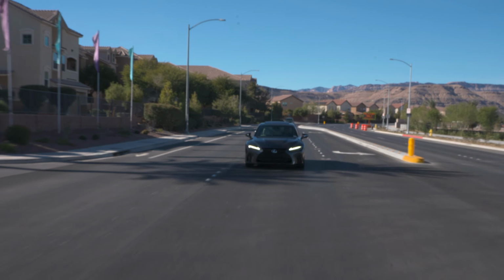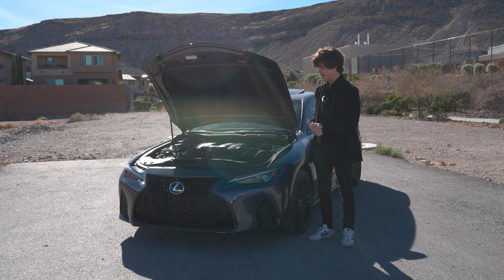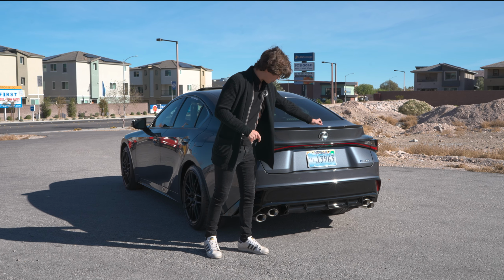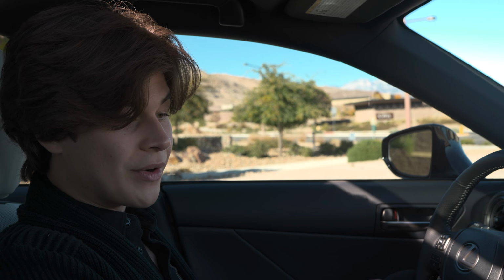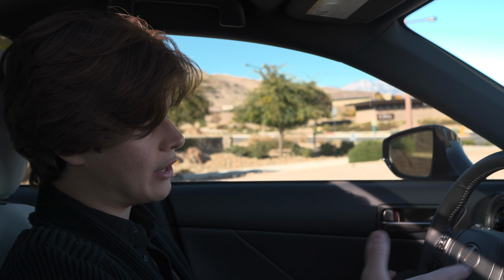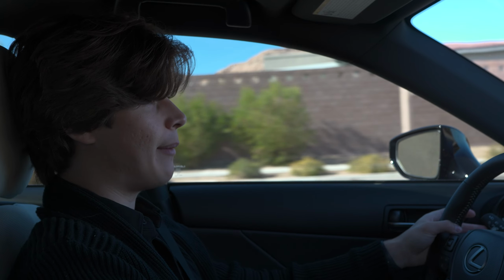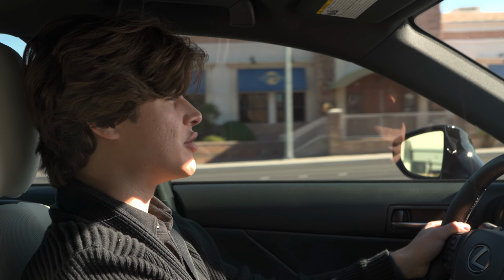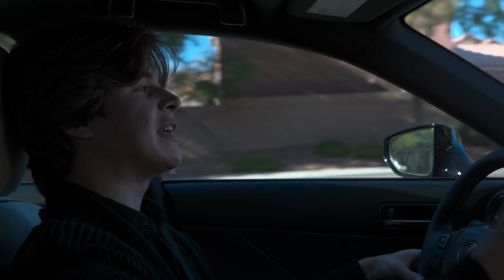Why You Need the 2023 Lexus IS500 F Sport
Embark on a captivating journey with us as we unravel the extraordinary combination of power and luxury in our in-depth review of the 2023 Lexus IS500 F Sport Performance. From the moment you lay eyes on its distinctive design elements, you'll be captivated by the seamless fusion of aesthetic brilliance and cutting-edge engineering.

Step inside the lavish interior, where every detail has been meticulously crafted to elevate your driving experience to unparalleled heights. The premium materials, ergonomic design, and state-of-the-art technology create an atmosphere of opulence that welcomes both driver and passengers.

Beneath the hood, the heartbeat of the IS500 F Sport comes to life with high-performance capabilities that redefine what's possible in the luxury sedan segment. The engine's raw power is complemented by advanced engineering, delivering a driving experience that transcends the ordinary and sets a new standard for automotive excellence.

Our video is not just a review; it's an immersive exploration into the soul of the IS500 F Sport, showcasing the meticulous craftsmanship and attention to detail that make it a leader in its class. As we take you on a virtual test drive, experience the thrill of the accelerator, the precision of the steering, and the confidence-inspiring performance that define this remarkable vehicle.